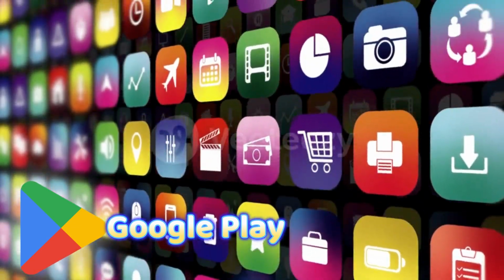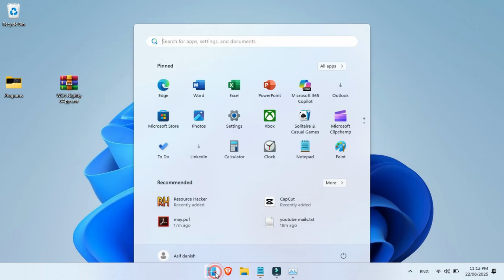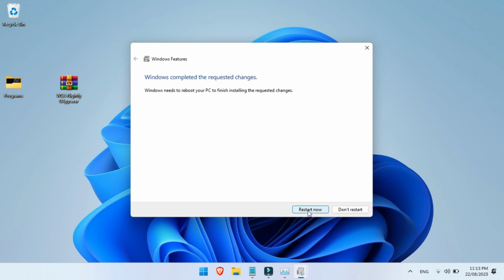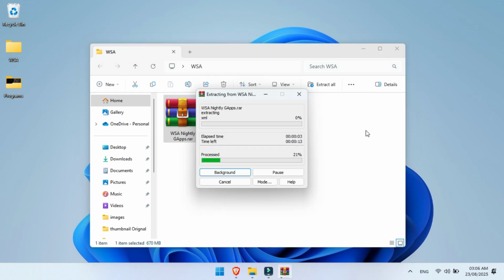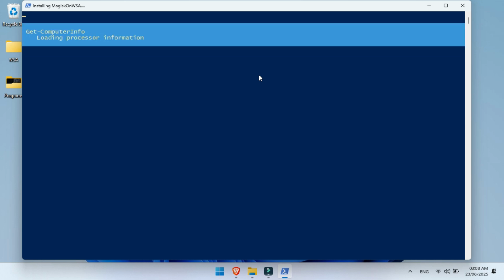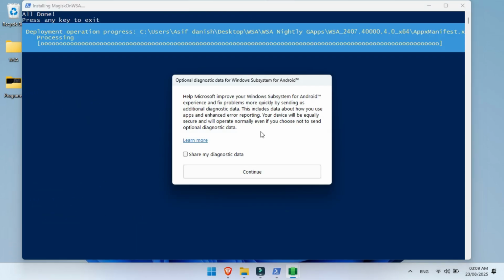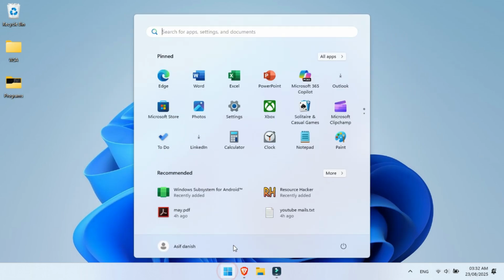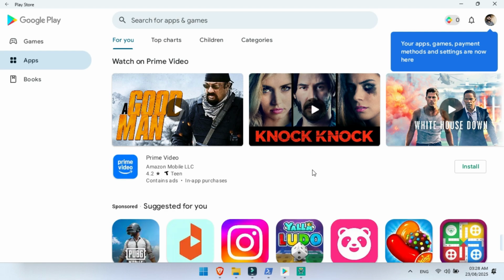🚀 Install Android Apps on Laptop | Run Android Apps on PC Without Emulator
Tired of slow, laggy Android emulators like BlueStacks and want to Install Android Apps on Laptop? This video reveals the secret method to run the FULL Google Play Store natively on your Windows PC—no bulky emulator required! Download apps, play games, and use social media seamlessly, directly on your desktop. This is the fastest and smoothest method available! Want to use Android apps and games on your PC but hate laggy emulators like BlueStacks, Nox, or LDPlayer? Good news — you don’t need them anymore! With this method, you can install Google Play Store directly on Windows and Install Android Apps on Laptop. And enjoy Android apps smoothly, without crashes or freezes. This method is lighter, faster, and more reliable than traditional Android emulators. No more heavy system load, annoying ads, or random crashes. Perfect for students, gamers, and professionals who want Android on their desktop.

⚡ Why You’ll Love This:
Install Android Apps on Laptop
Play Android games on PC without lag
Use WhatsApp, TikTok, Instagram, and more right on Windows
Install APKs manually with Developer Mode enabled
100% FREE, safe, and works with Windows 10 & 11

In this step-by-step tutorial, I’ll show you how to:
✅ Enable the right Windows features for Android support
✅ Install Windows Subsystem for Android (WSA) with Play Store pre-loaded
✅ Configure settings for smooth performance
✅ Sign in with your Google account and start downloading apps
✅ Run games, social media, and productivity apps — just like on a real Android phone!

⏱️ TIMESTAMPS / CHAPTERS:
- The Problem with Emulators
- What You'll Achieve
- Step 1: Enable VIRTUAL MACHINE PLATFORM
- Step 2: Download & Extract the WSA Package
- Step 3: Run the Installer (Admin)
- Step 4: Enable DEVELOPER MODE (Crucial Step!)
- Step 5: Complete the Installation
- Step 6: Sign in to Google Play Store!
- LIVE TEST & Demo
- Key Limitation You MUST Know
- How to Open Installed Apps
- Final Thoughts & Conclusion

The method shown utilizes the Windows Subsystem for Android (WSA), a framework provided by Microsoft. I am not responsible for any system instability or issues that may arise from following this tutorial. Proceed at your own risk.

📋 WHAT YOU'LL NEED:
A Windows 10/11 PC (64-bit)
An internet connection to download the files
Administrator access on your PC
(Recommended) 7-Zip or WinRAR for extraction

💡 WHY THIS METHOD IS BETTER:
Faster Performance: Runs natively on Windows, no emulation overhead.
No Bloatware: Unlike many emulators, this is a clean installation.
Full Google Play Store Access: Direct access to millions of apps.
Seamless Integration: Android apps appear in your Windows Start Menu.

🚫 LIMITATION:
No Built-in Keymapping: Games requiring complex keyboard controls may not work perfectly. This is best for apps and simpler games.

Like: If this tutorial worked for you!
Comment: Tell me what app you're installing first! Or ask your questions below.
Share: Help a friend discover this trick!

🔍 SEO TAGS (FOR YOUTUBE SEARCH):
how to run android apps on pc, no emulator, windows subsystem for android, wsa install, google play store on pc, how to get play store on pc, blue stacks alternative, no lag android on pc, how to install android apps on windows 10, how to install android apps on windows 11, android games on pc, pc android emulator, lightweight android emulator, android without emulator, run apk on pc, microsoft android, amazon appstore alternative, android studio, wsa tutorial, windows 11 android apps, native android on pc

Drop your questions in the comments — I reply to everyone!